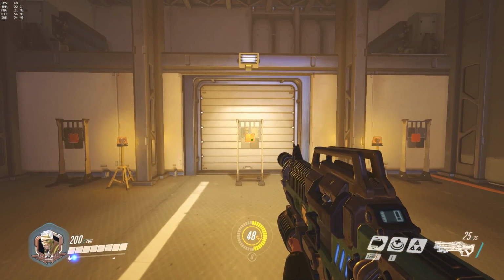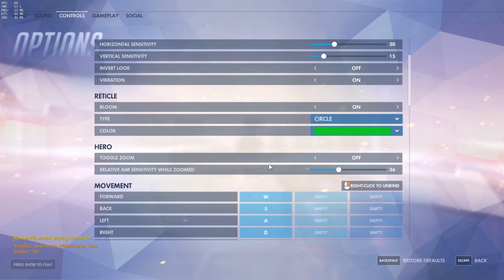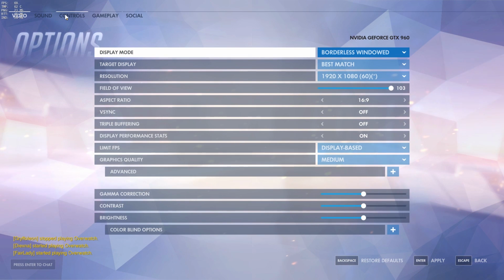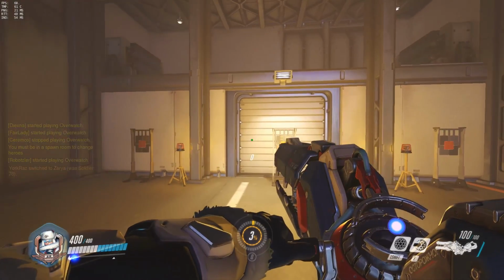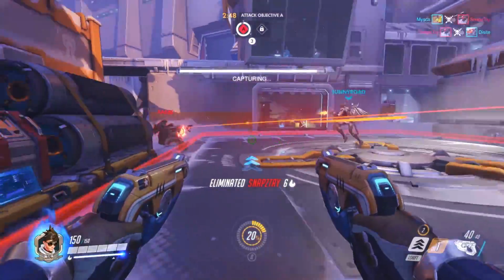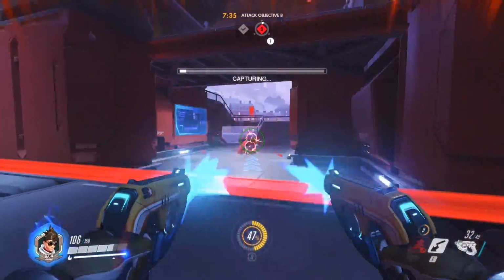Overwatch | Top 6 Tips To Improve Your Aim (PC)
Overwatch is a very fast FPS, so you need to make sure you're as accurate as you can be. We show you how to set up your mouse sensitivity and other bits of awesome info here!